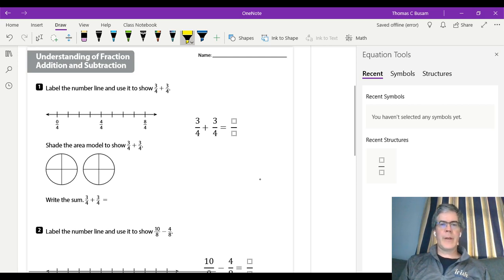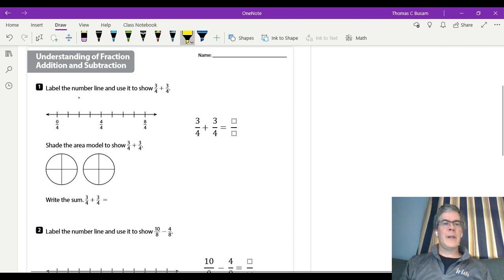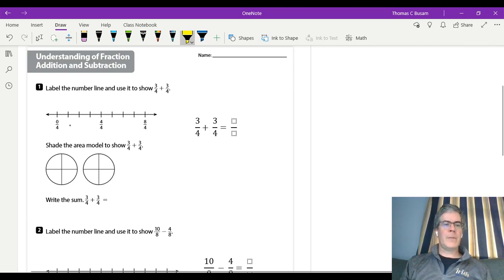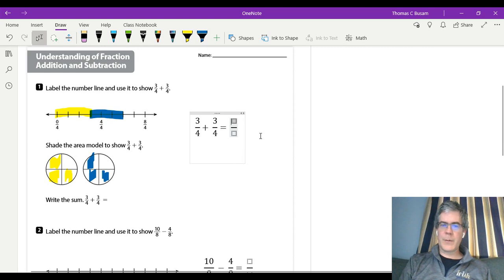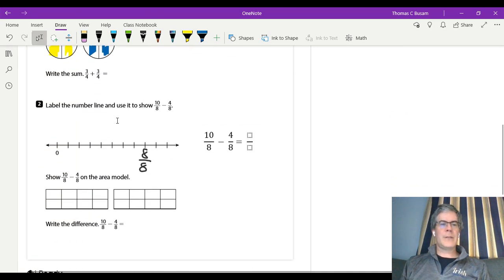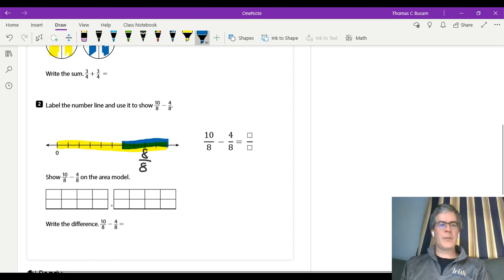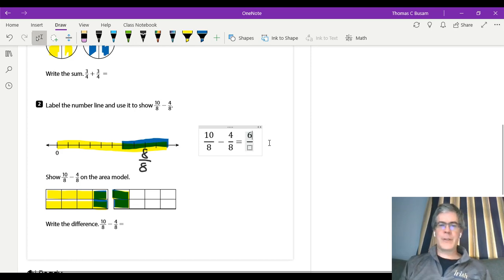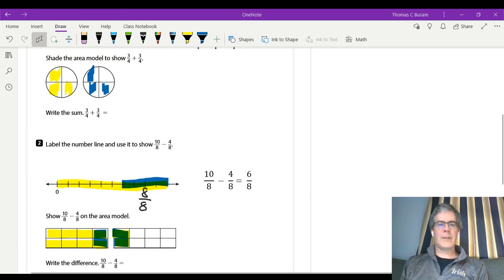4th Math - Fraction Addition and Subtraction pp. 26-27